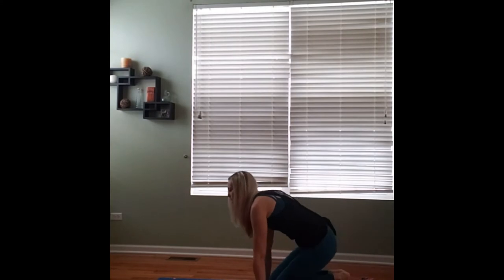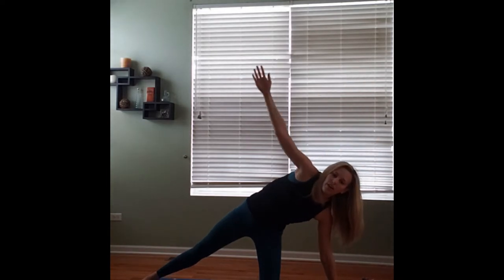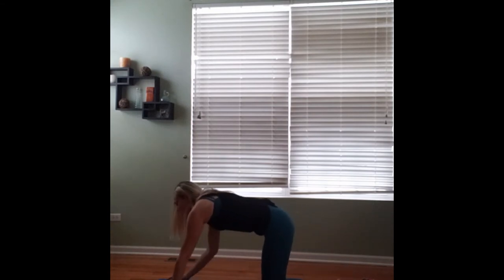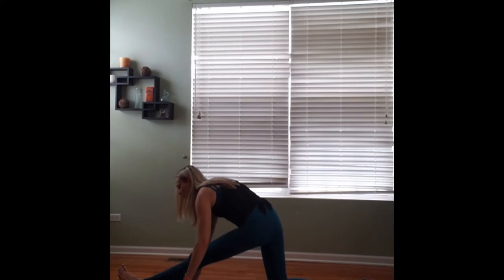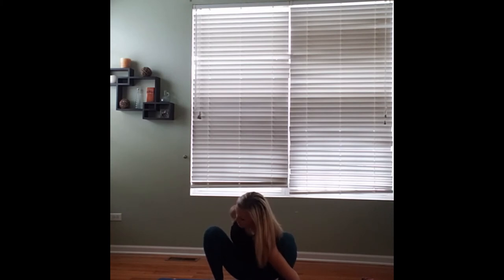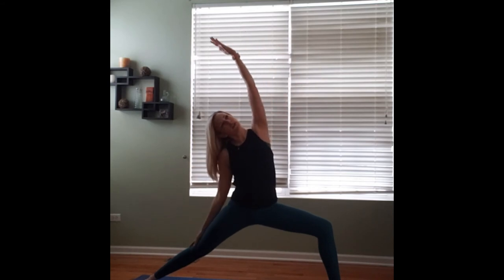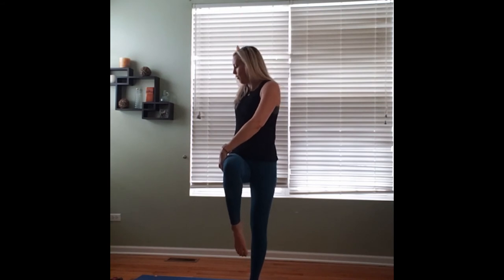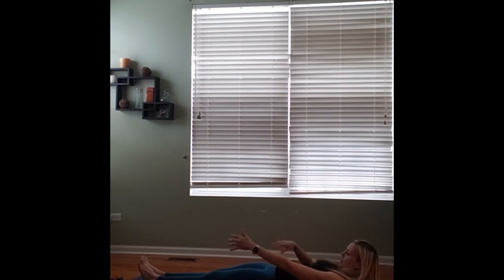Gentle Flow 3 with Chloe